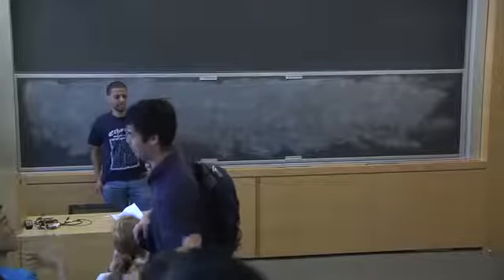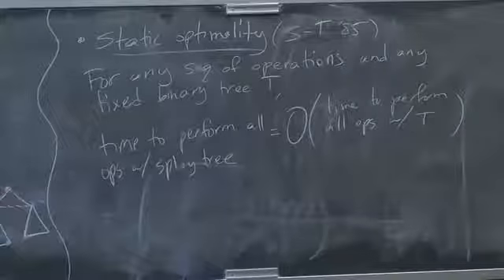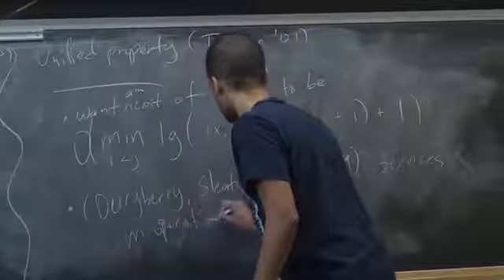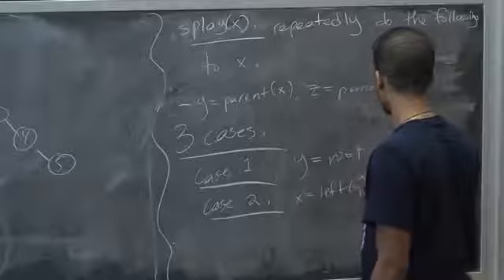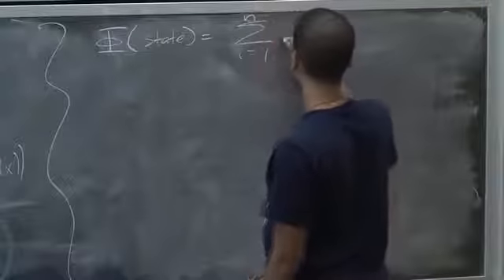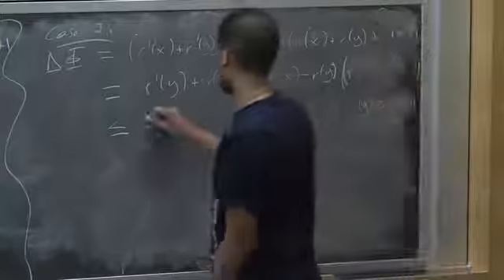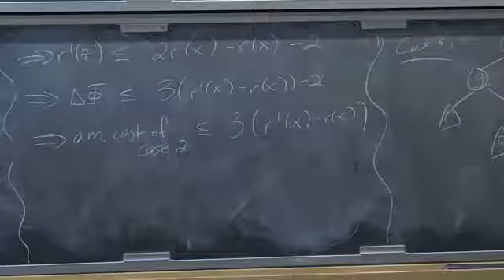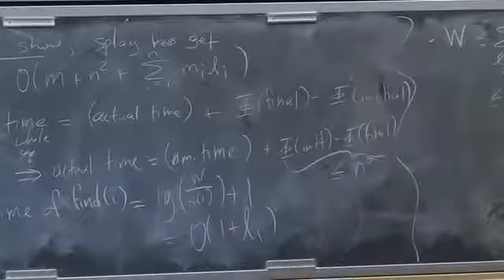Advanced Algorithms COMPSCI 224, Lecture 7 Fibonacci heaps, splay trees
Scribe: David Stoner